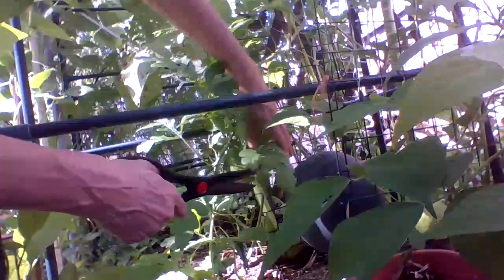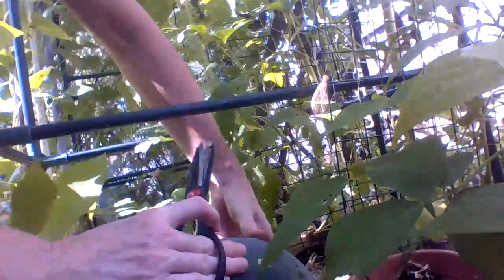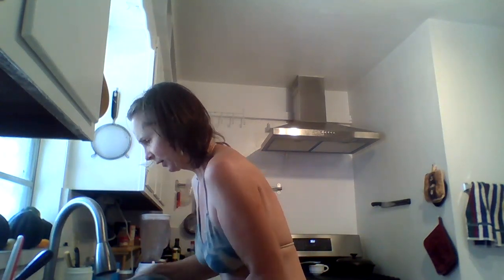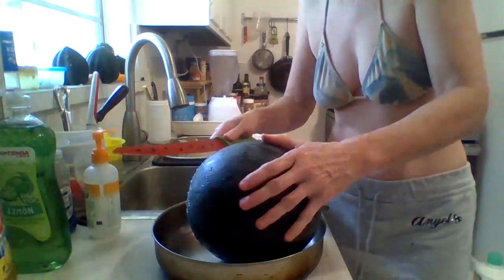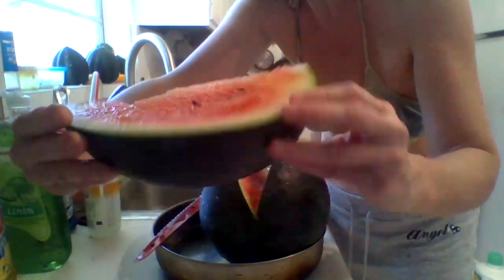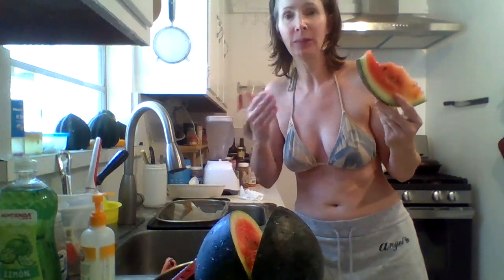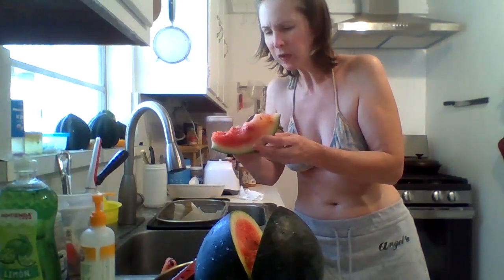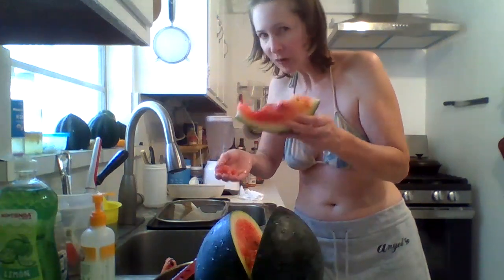My sugar baby watermelon is ready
watch me try my first watermelon I ever grown
If you would like to help suport me  join my onlyfans, where you can see adult videos of me